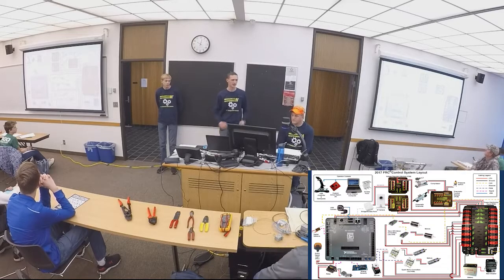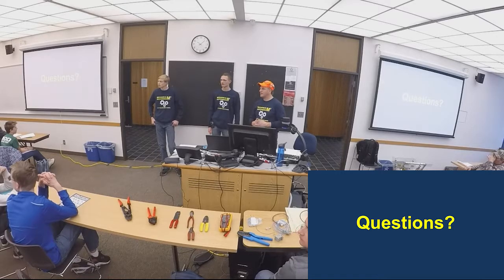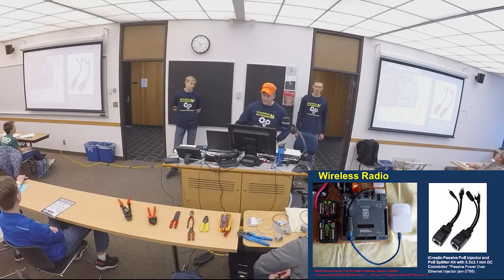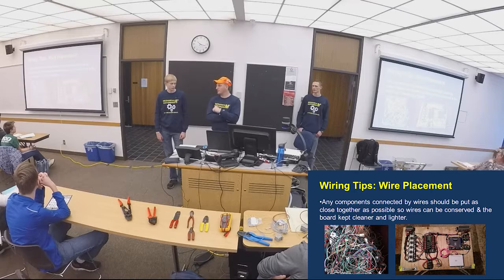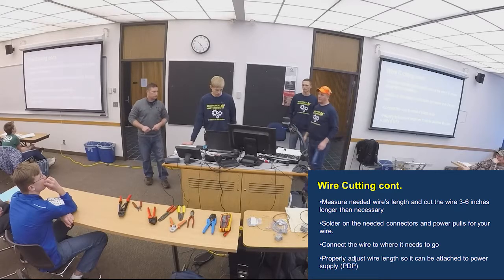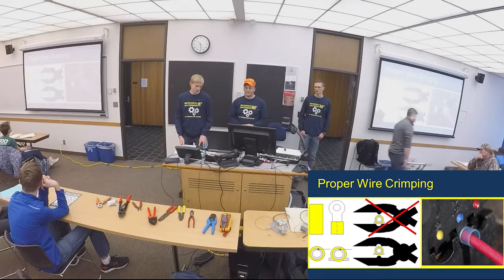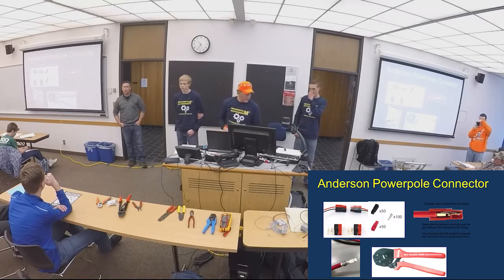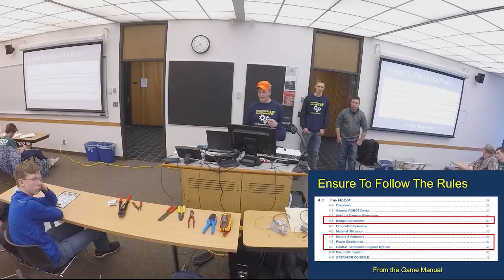Electrical System Overview | Jump Start 2018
CSA Todd Kruze, Jake, and Josh from FRC 7068 Mechanical Masterminds give an overview of components in an FRC robot.

▼ Links Below ▼